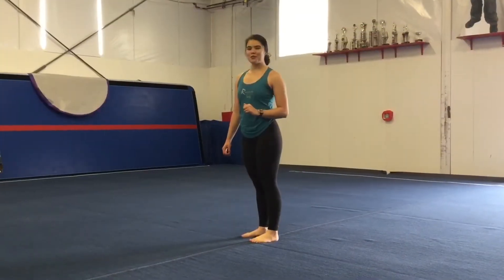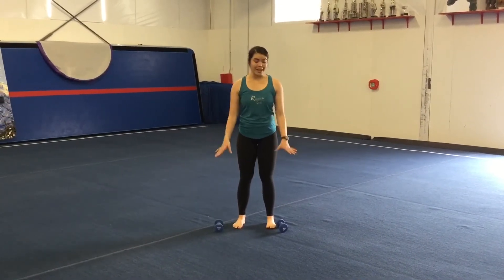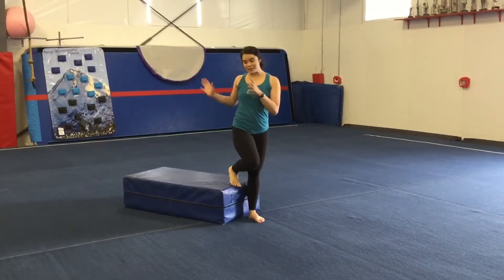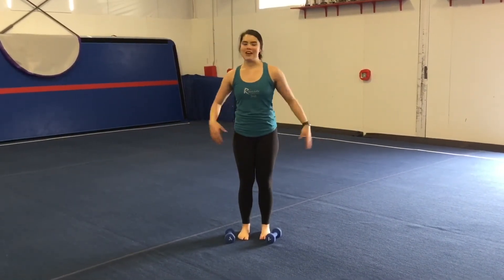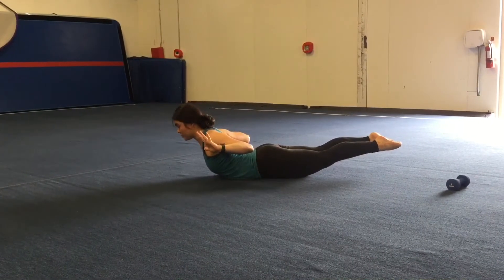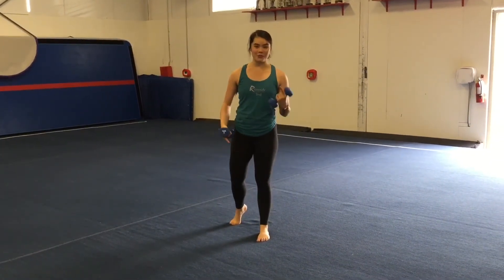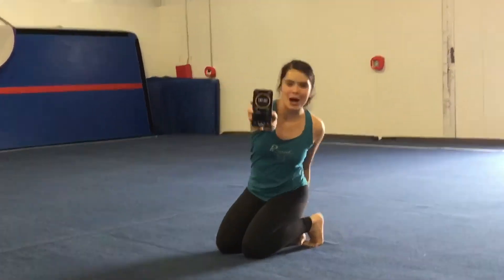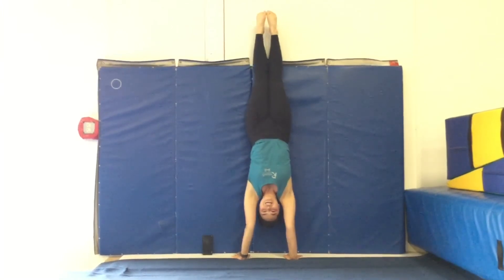Riverside Gymnastics Workout Arms & Abs #2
ARMS
Triangle push-ups 15x
Shoulder burns 20x with weights
Pike push-ups with feet elevated 15x
Upright row 20x with weights
Superman with arm extension 20x
Front raise 15x
Repeat Arms Circuit 3-5 times
(This upper body workout will help build muscle for kips and handstands on bars)

ABS
Laying down leg lifts 20x
Side planks 30 seconds each side
Handstand hold 45 seconds
Repeat Abs Circuit 3-5 times